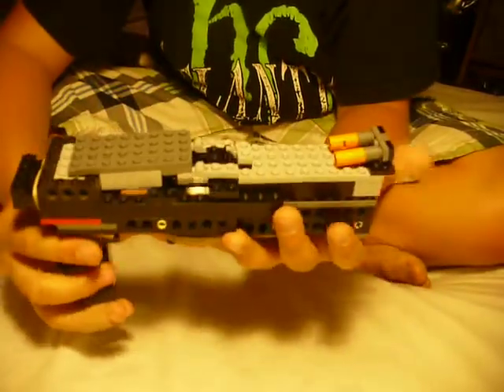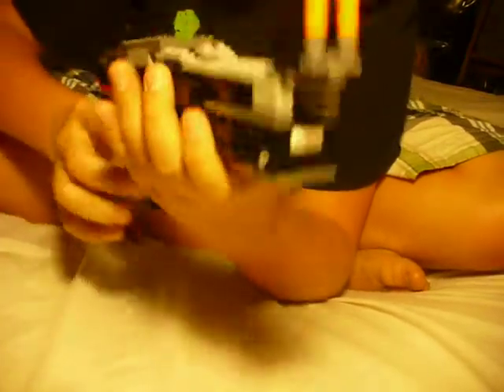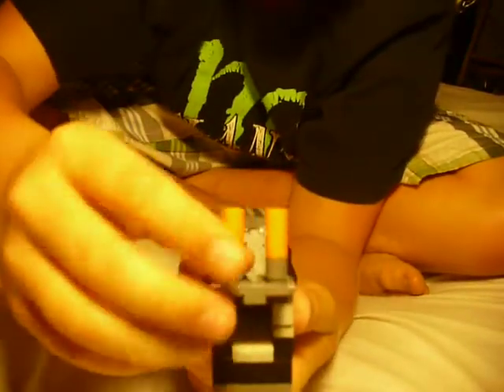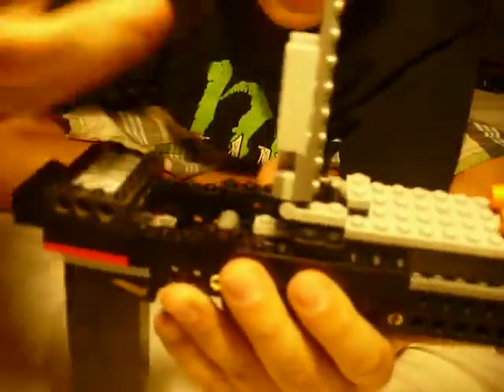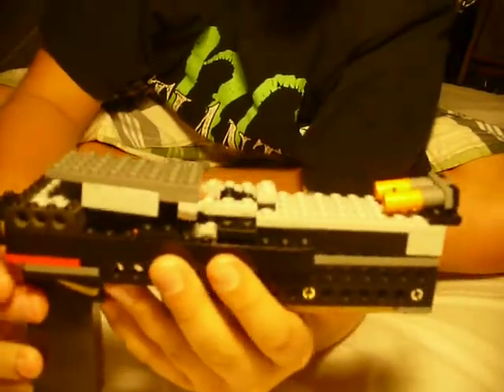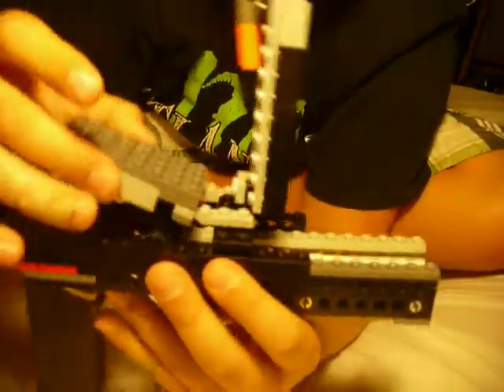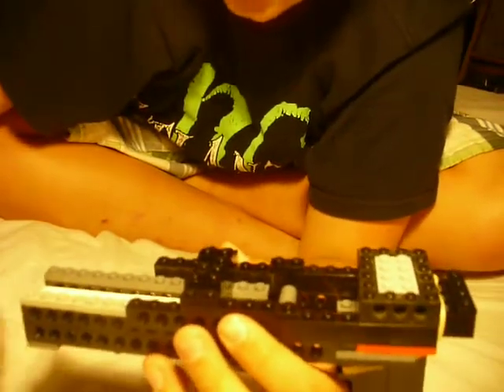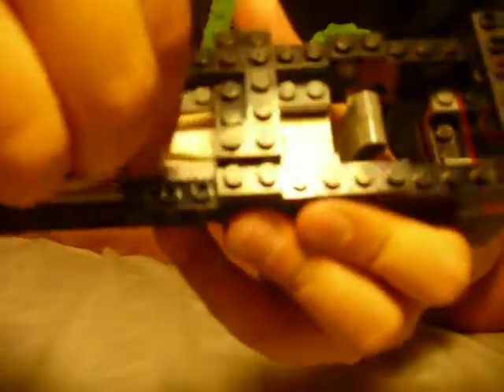lego gun (working)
In this video, I set up, load, and shoot my lego gun. it can only shoot one at a time, but it works really good. Hope you like it!